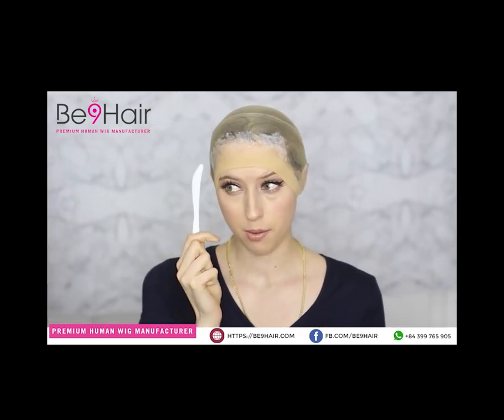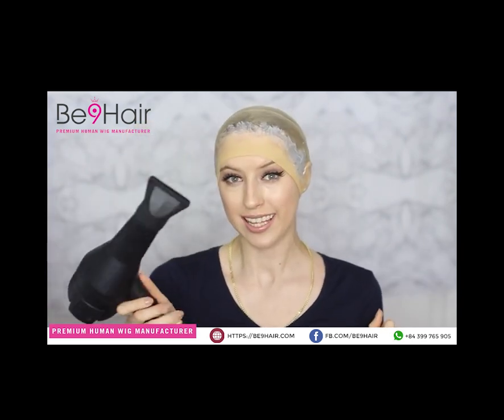Get Perfect High Bun With A Wig In The Simple Steps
Be9hair has been improving and innovating the technology to produce high-quality products that meet the divergent demands of customers. After years of hard work, we are one of the leading hair company in Vietnam now and a reliable partner of many African women.